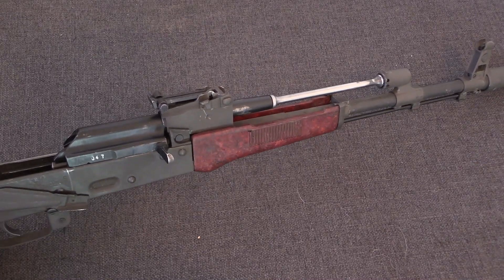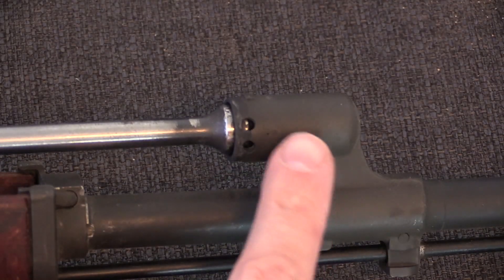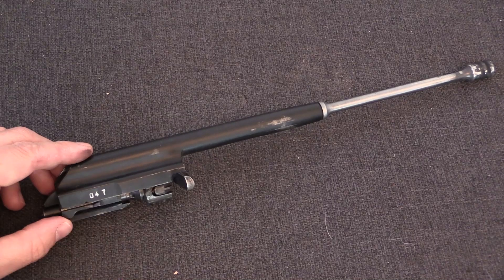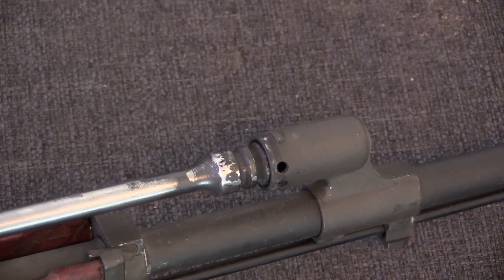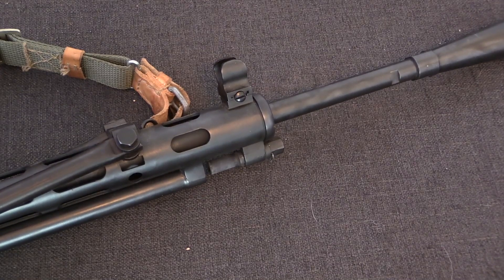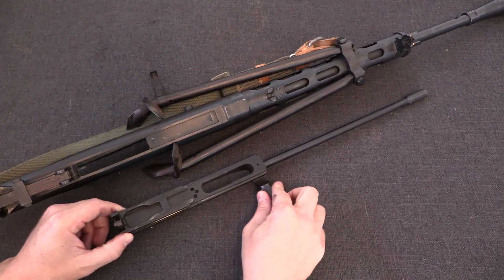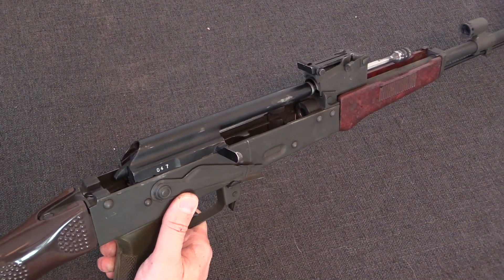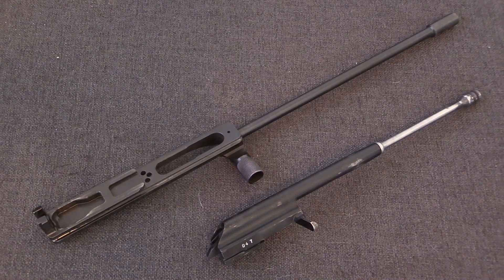How Does it Work: Long Stroke Gas Piston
The long stroke gas piston system was in its heyday about 50 years ago, and was popular in both rifles and machine guns. The principle is that the gas piston is fixed to the bolt carrier, and both cycle rearward for the full length of the cartridge upon firing. The system was used in such distinguished designs as the M1 Garand, Kalashnikov, Browning Automatic Rifle, and ZB/Bren light machine guns among others. By including the mass of the gas piston in the reciprocating parts, the long stroke system potentially carries more momentum when cycling, this improving extraction and feeding. This generally comes at the cost of increased perceived recoil, as the extra mass impacting the rear of the receiver at the end of travel is felt by the firer.